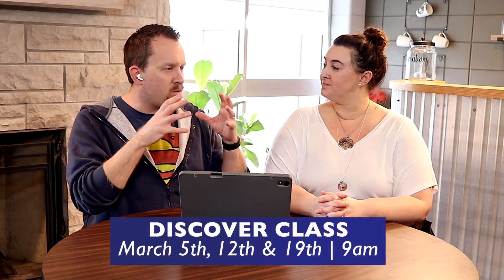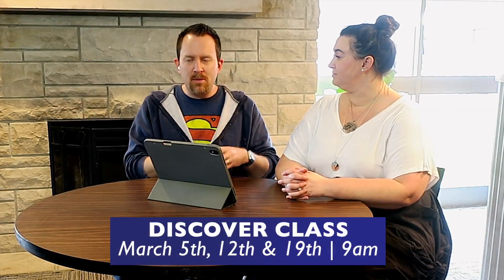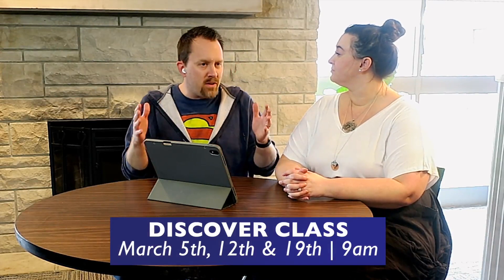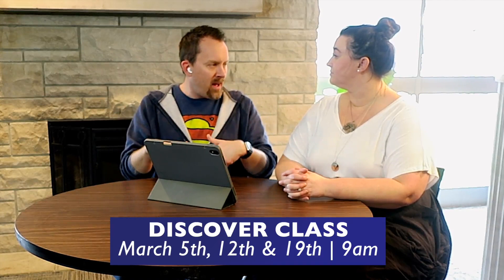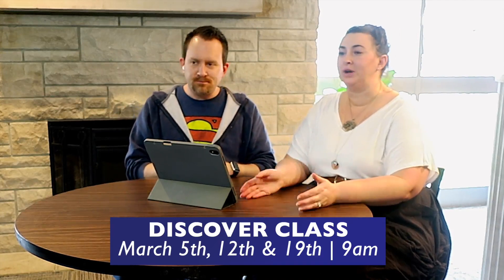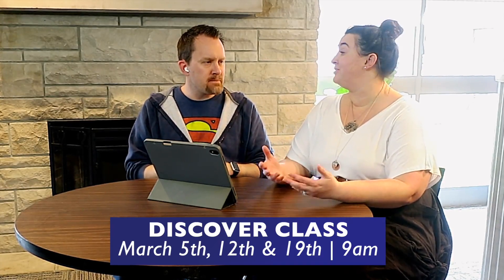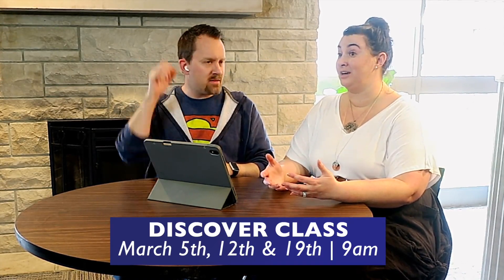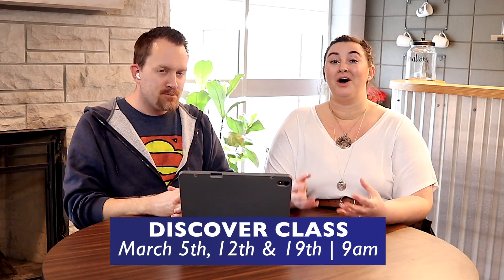Happenings at the Heights | February 26th, 2023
We are at the end of February already! 🤯 But, we press on with a few items to discuss:

-Discover Class
-Easter at the Heights
-And More!